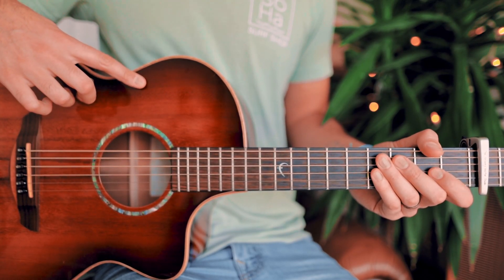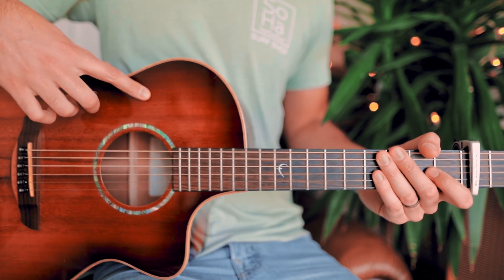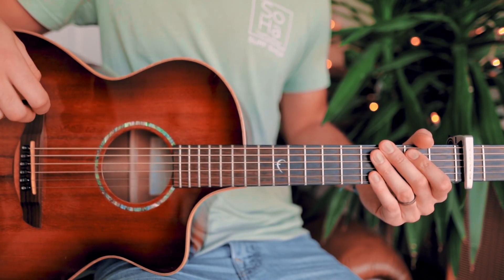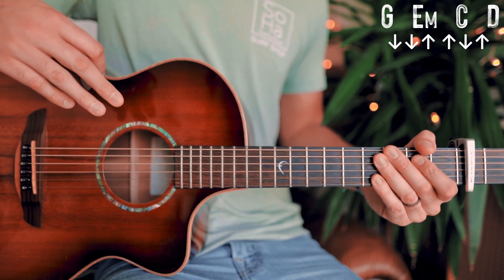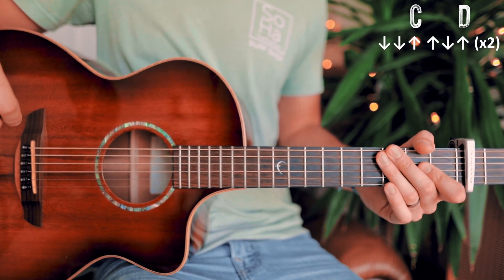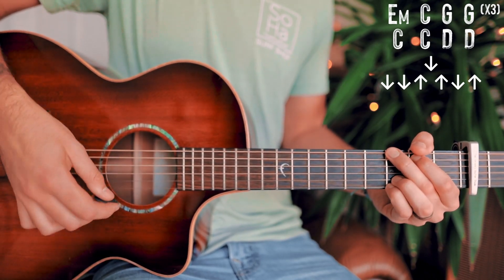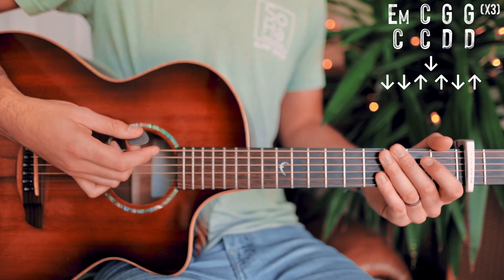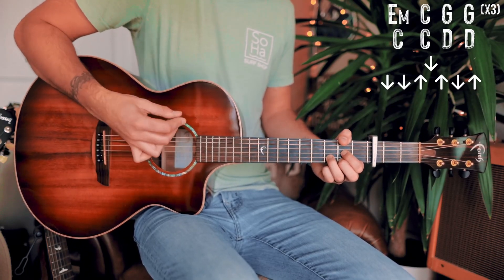Just A Little While The 502s Guitar Tutorial // Just A Little While Guitar Lesson #997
Just A Little While by The 502s Guitar Tutorial // Just A Little While Guitar Lesson for Beginners!

Guitar tutorial for Just A Little While The 502s! Let me know if you have any questions in the comments below :)

00:00​ Preview Jam
00:04 Intro
00:09 Capo/Structure/Chords
00:43 Interlude
01:30 Verse
02:08 Pre-Chorus
02:50 Chorus
04:09 Outro

-   Camera Gear   -
Camera I Use (Canon EOS R)
Other Microphone I Use (DJI Mic)